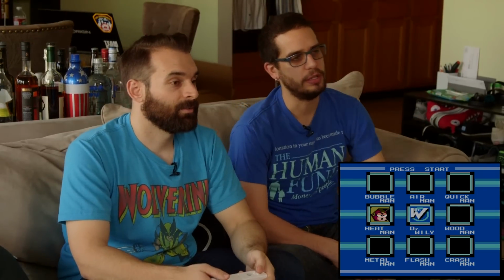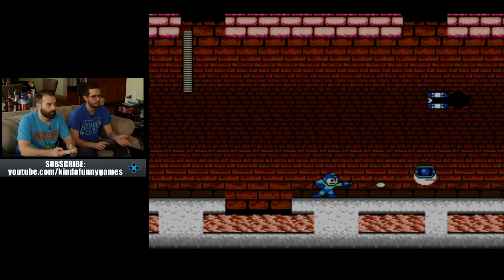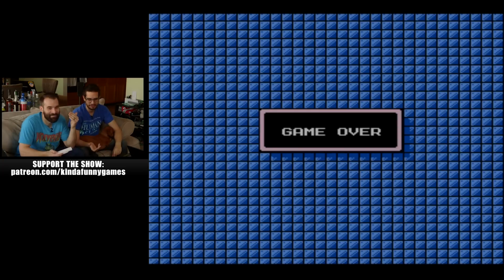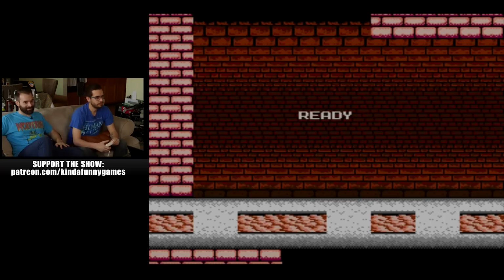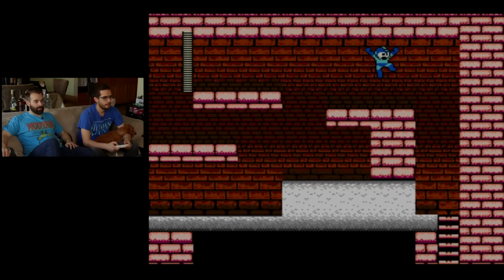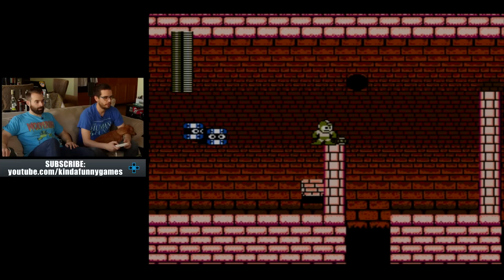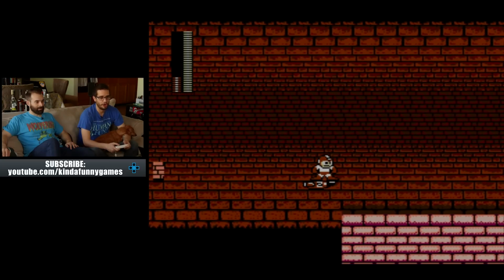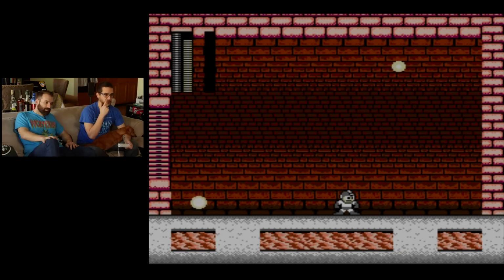Colin and Nick Play Mega Man 2 AGAIN! - Teaching Tuesdays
Colin and Nick continue their Mega Man 2 quest!

This video was edited on an ORIGIN PC EVO15-S Laptop.